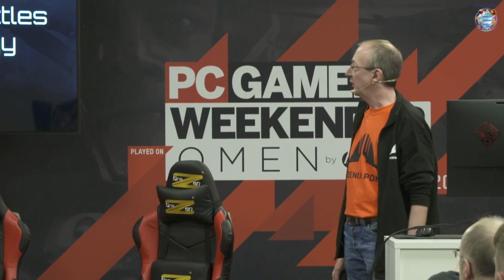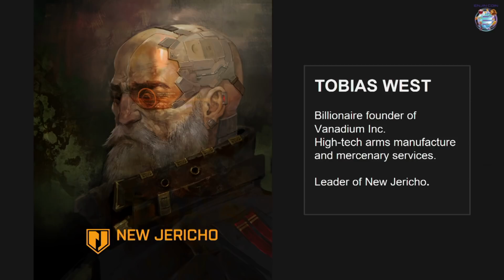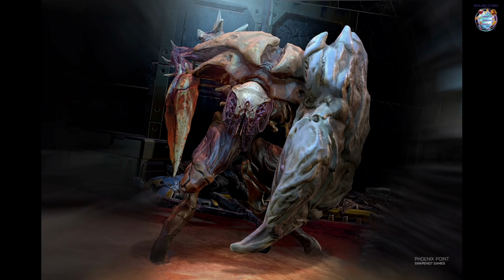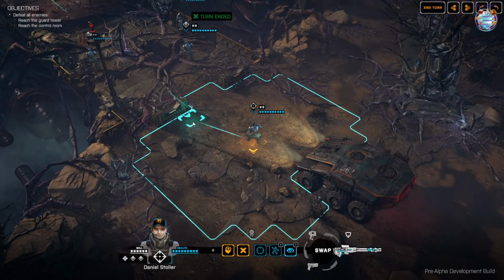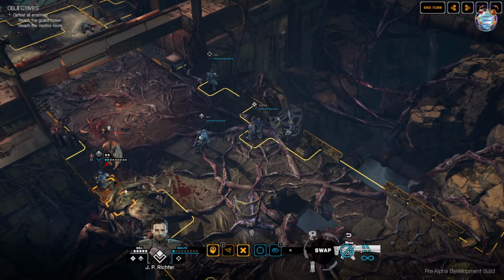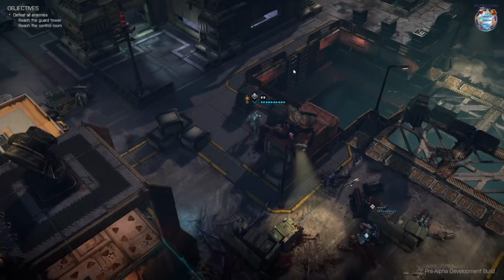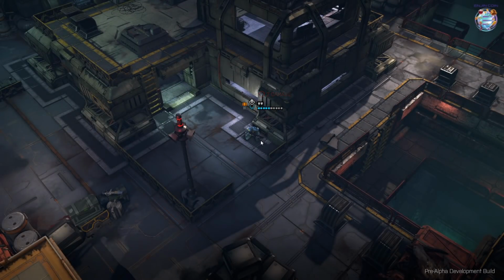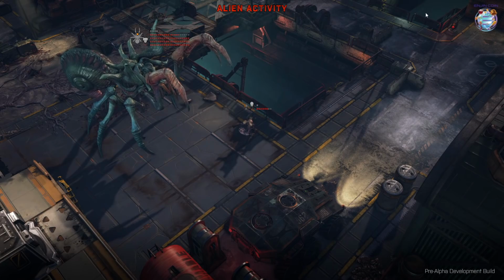Phoenix Point full stage presentation - PC Gamer Weekender 2018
Check out the  full Phoenix Point stage presentation from the  PC Gamer Weekender 2018